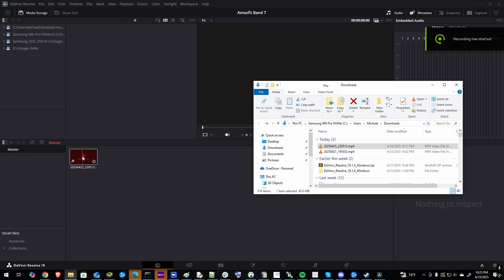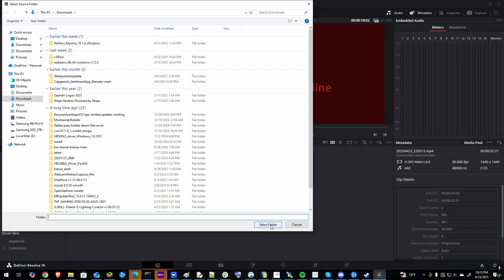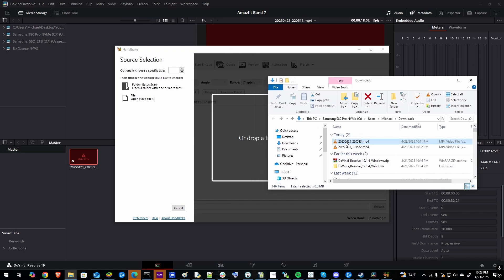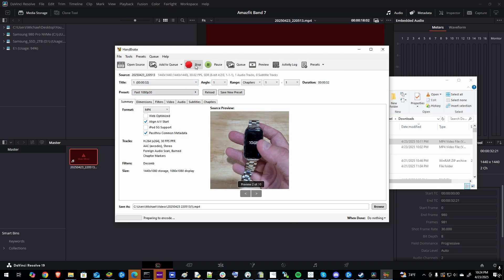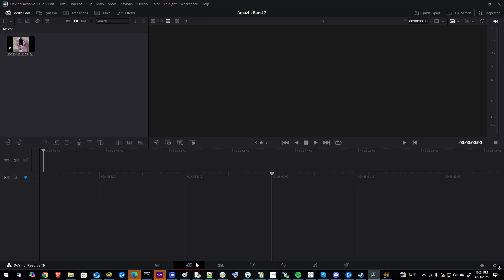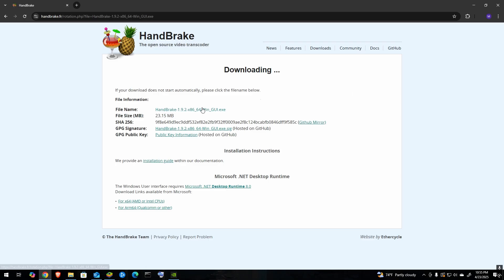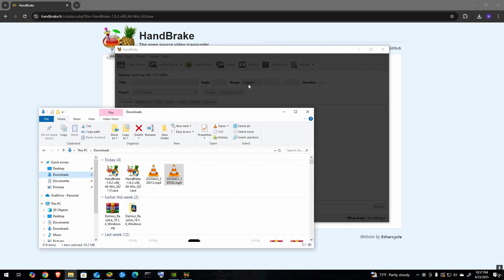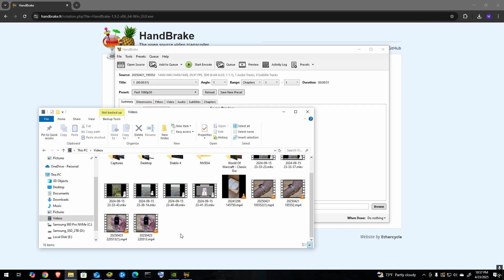Fix Davinci Resolve "Media Offline" - Both Ways, Quickly!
How to fix the error "Media Offline" in DaVinci Resolve. This is a common issue due to the file being moved, or if the video file format doesn't match the settings supported in DaVinci Resolve

0:00 - Introduction to fixing "media offline" error in Da Vinci Resolve
0:05 - First solution: Relink selected clips
0:20 - Second solution: Using Handbrake to convert file format
1:08 - How to download and install Handbrake
1:31 - Using Handbrake to convert and save files for Da Vinci Resolve

Chapter Timestamps generated with my tool, YTagent.ai. Try it free, no sign up required!

Did you like my video? Please consider buying me a coffee! :)